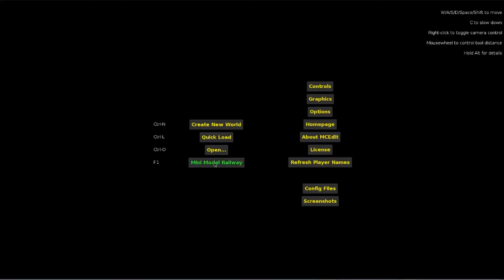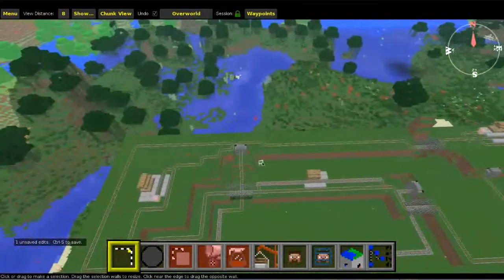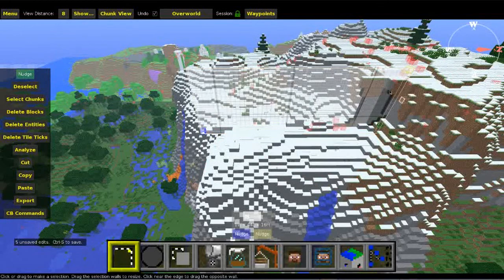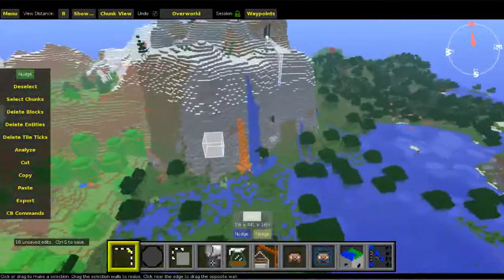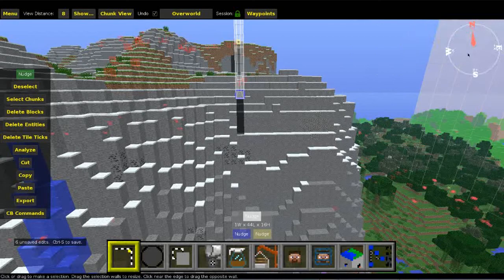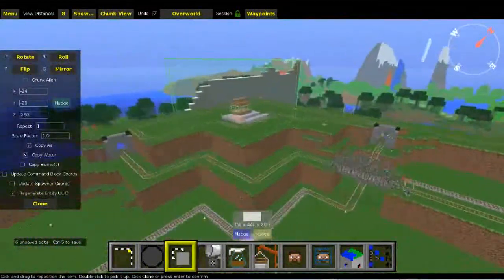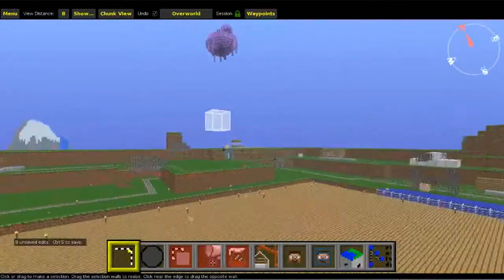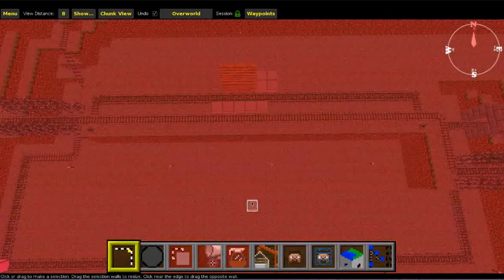Minecraft Mini Model Railway, episode 6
”We Need A Background”
The old wizzzard is back with some Modded Minecraft. Now it's time to do that mini railroad, he's been wanting to do for a long time. Everything is happening in the Java version of Minecraft and in 1.12.2, with some suitable mods.

(You'll get some drawings to watch as well).

Mods collected (thanks a lot to you guys who made'em!):
Forge 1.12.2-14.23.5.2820 (what one need as version in the MC Launcher),
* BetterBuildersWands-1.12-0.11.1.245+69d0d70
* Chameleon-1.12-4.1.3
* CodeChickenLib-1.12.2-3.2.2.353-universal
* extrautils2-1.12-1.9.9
* FastLeafDecay-v14
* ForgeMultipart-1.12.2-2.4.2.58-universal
* gravestone-1.10.1
* ImmersiveEngineering-0.12-89
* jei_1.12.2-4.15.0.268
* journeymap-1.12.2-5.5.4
* LLOverlayReloaded-1.1.6-mc1.12.2
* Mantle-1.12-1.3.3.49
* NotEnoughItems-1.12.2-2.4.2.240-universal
* railcraft-12.0.0
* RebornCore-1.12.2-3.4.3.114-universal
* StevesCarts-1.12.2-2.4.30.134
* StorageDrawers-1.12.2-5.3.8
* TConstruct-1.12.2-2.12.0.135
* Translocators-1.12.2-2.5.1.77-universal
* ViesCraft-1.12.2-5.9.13